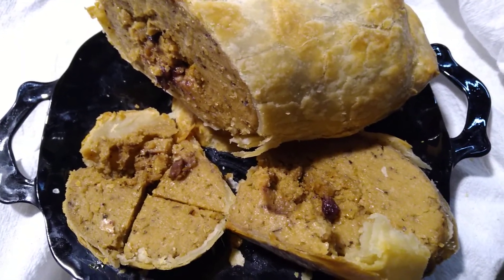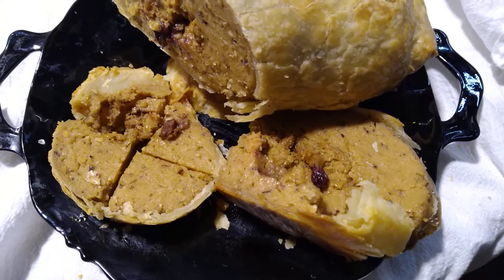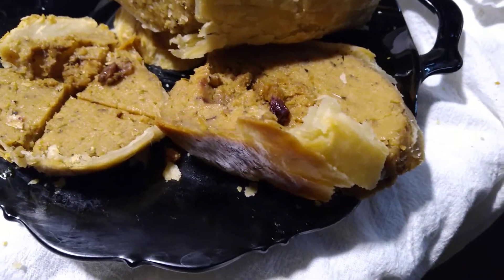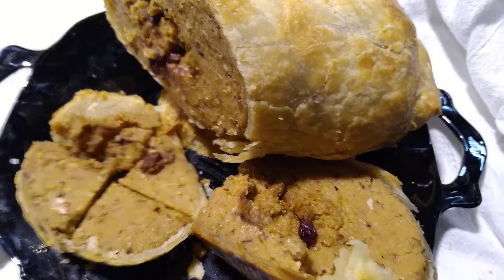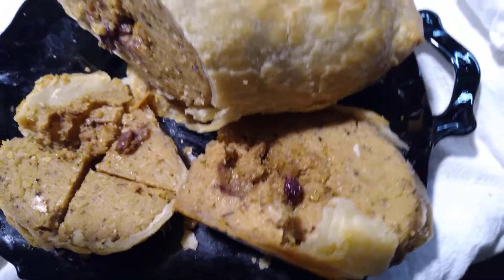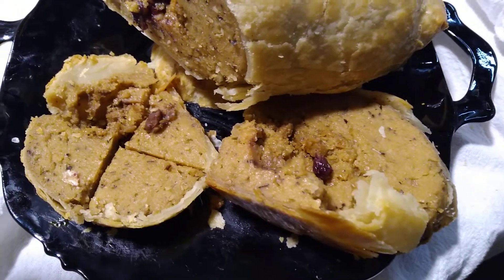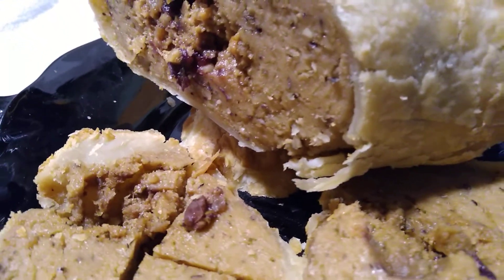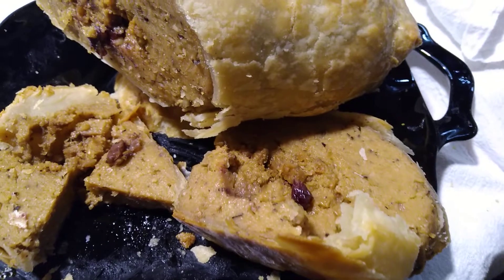Field Roast Hazelnut and Cranberry Plant Based Roast ~ Christmas Roast 🎄